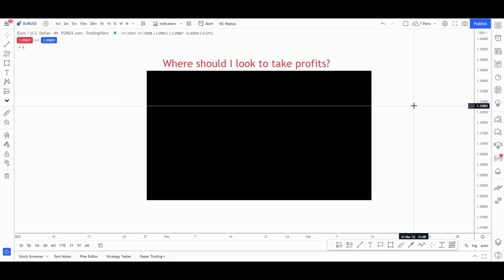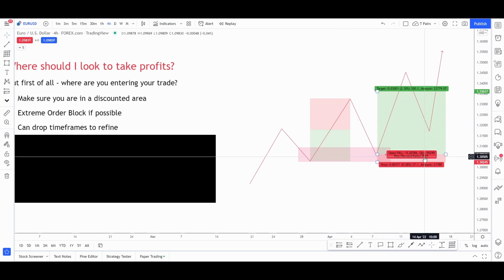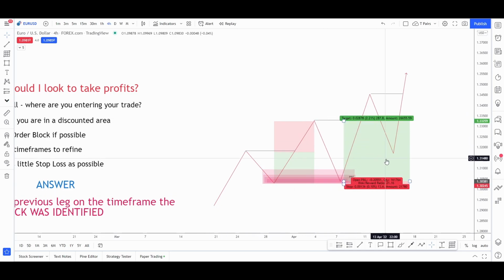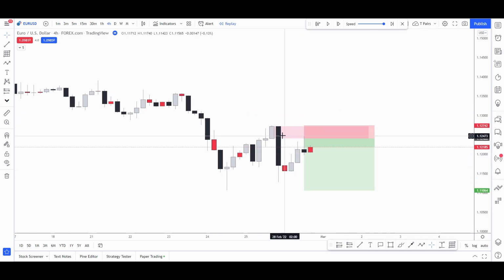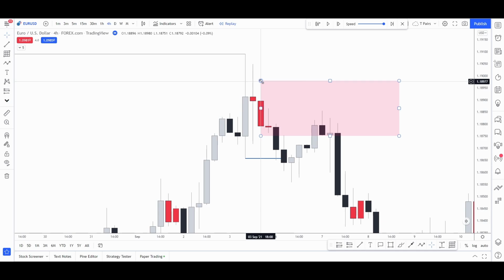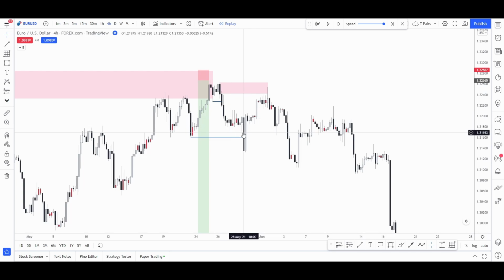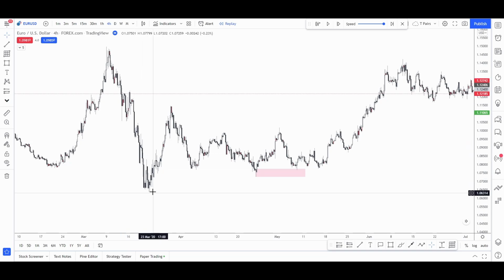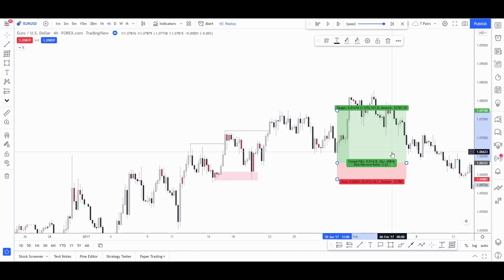Forex Trading Strategy: The BEST place to take profits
In this video, I break down the single most important question most traders get wrong: where is the best place to take profits in Forex?

This is not about arbitrary risk-to-reward ratios or retail rules like “1:2 is enough”. Instead, this is about letting market structure dictate your exits, just as it should dictate your entries.

My profit-taking approach is deliberately simple and repeatable. I target the deepest structural swing between my entry and the relevant order block, aligning exits with how the market actually moves.

What you will learn in this video:
 • Why fixed RR targets fail most traders over time.
 • How to align take-profit levels with real market structure.
 • How premium and discount zones influence profit placement.
 • How to use recent highs and lows as natural liquidity targets.
 • Why trends must break structure to continue.
 • How order blocks and swing points work together for exits.
 • How better targets dramatically improve long-term consistency.

In an uptrend, price must take the previous high to continue.
In a downtrend, price must take the previous low to continue.

That is where liquidity sits, and that is where profits should be taken.

This video includes multiple real chart examples, showing exactly how these principles play out across different market conditions and timeframes.

If you have ever struggled with exiting trades too early, too late, or inconsistently, this breakdown will immediately sharpen that part of your trading.